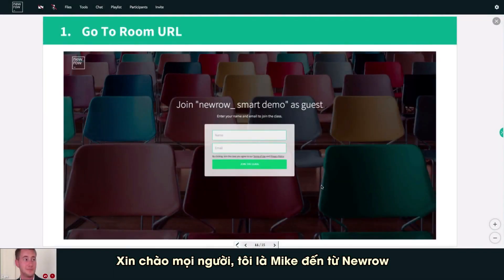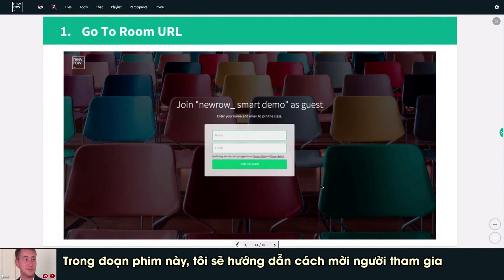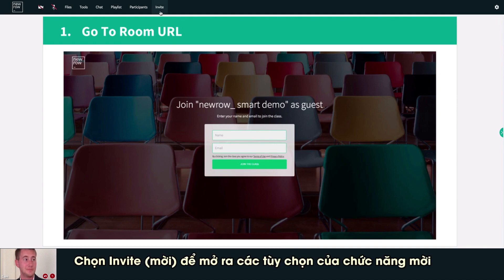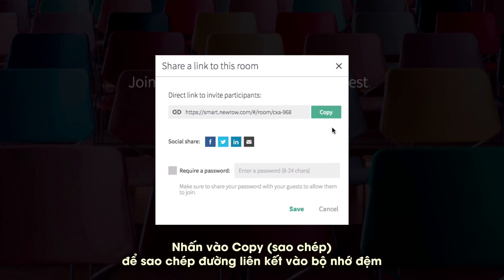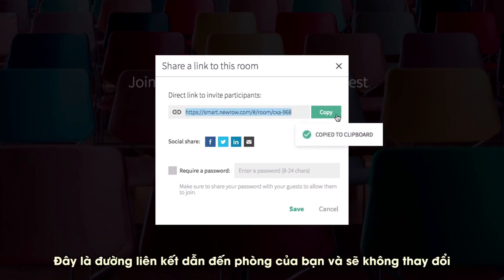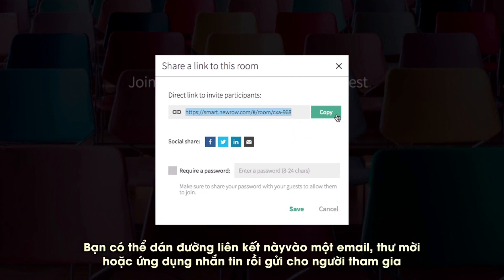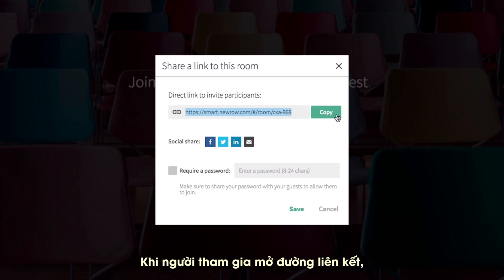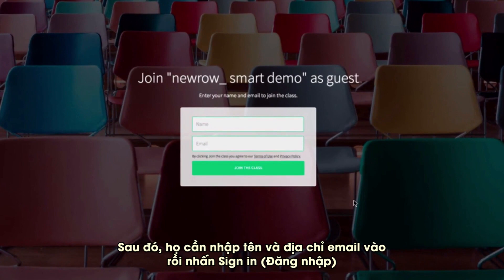[Virtualclassroom] Hướng Dẫn Chia Sẽ Liên Kết Cho Người Tham Gia l Newrow l VisionGlobal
Công ty cổ phần mạng trực tuyến Việt Sin, tên giao dịch Việt Sin Online Corporation (VsionGlobal)

Trung tâm dịch vụ khách hàng VsionGlobal: 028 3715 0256
Địa chỉ: Nhà 3, đường số 14, lô 45, công viên phần mềm Quang Trung, phường Tân Chánh Hiệp, quận 12, thành phố Hồ Chí Minh.
©Bản quyền thuộc về Công ty Cổ phần mạng trực tuyến Việt Sin (VsionGlobal Corp)